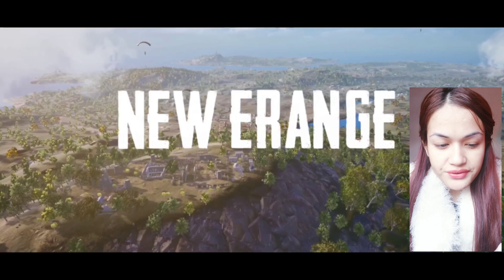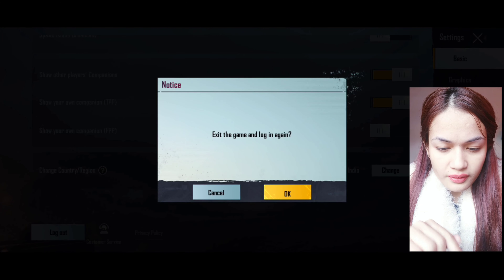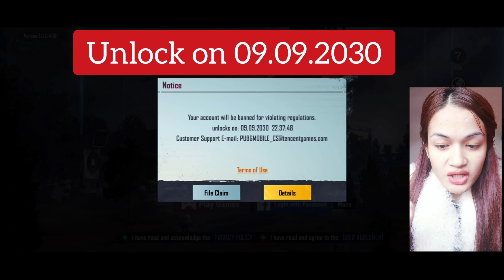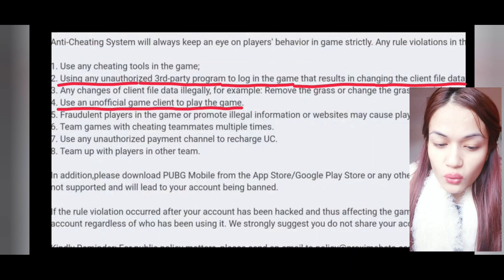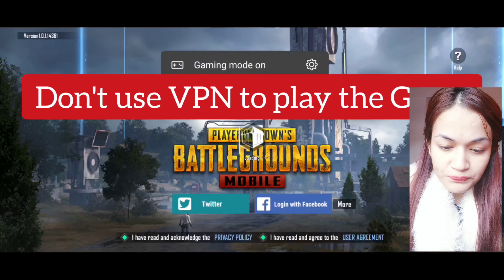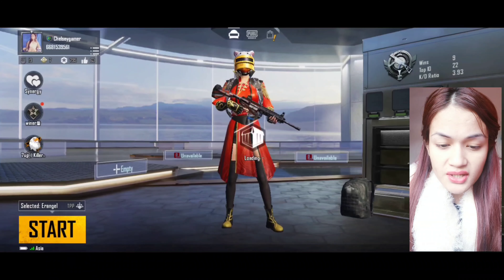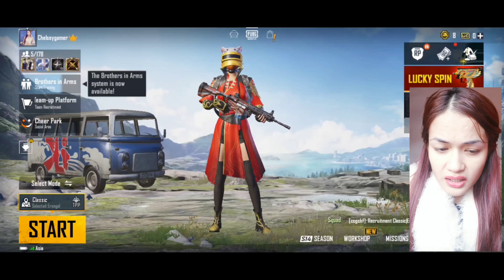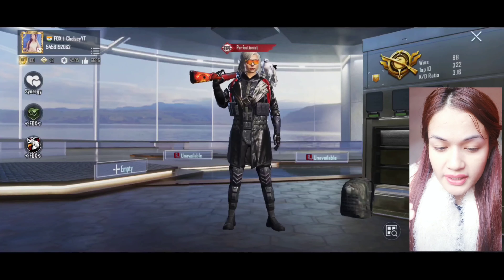📵 PUBG Mobile ID Ban for 10 years after 1.0 Era new update. - Chelsey Gaming | Indian Girl Gamer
1 Like = 1❤
10 Like = 10❤

Hello there,
Welcome to the Chelsey Gaming 😘
Where you can find the daily dose of entertainment
And Go Toe to Toe with Pro players  in
PUBG MOBILE CUSTOM ROOMS

About me:
Who am I?
👉 My name is Chelsey Diengdoh

Where I'm from?
👉 India

My Device?

Why do I stream?
👉 I am a Gamer and I love to play pubg mobile. ❤️ and I want to provide a platform where players can compete with each others and improve their skills and prepare for many tournaments or PMIS. 😉

SOCIAL LINKS-

  Google pay: chelseydiengdoh@okaxis

💙💙💙Note 💙💙💙
*** Please Watch Video On 1080p For Better Quality**